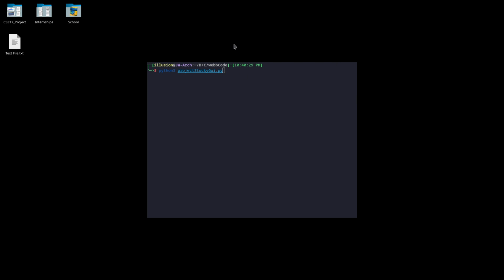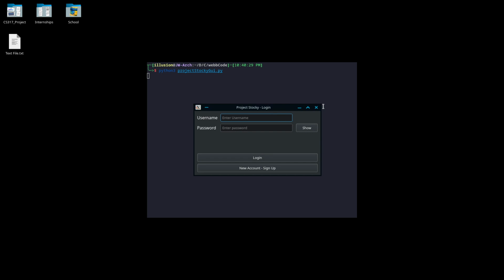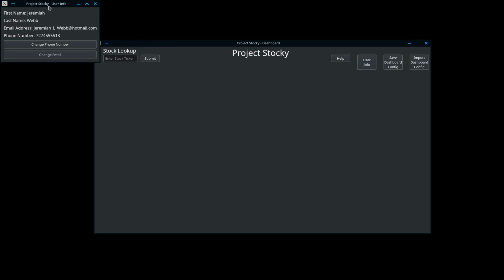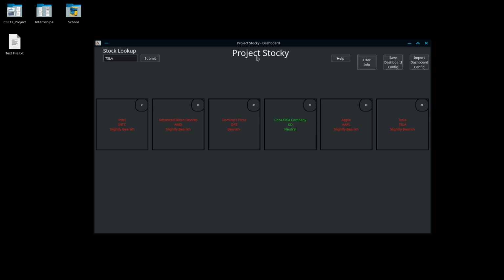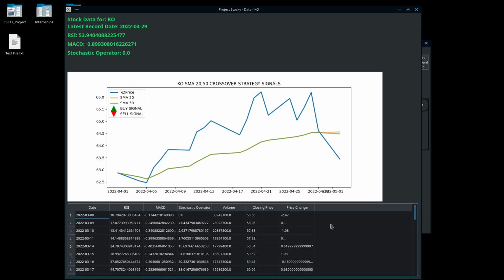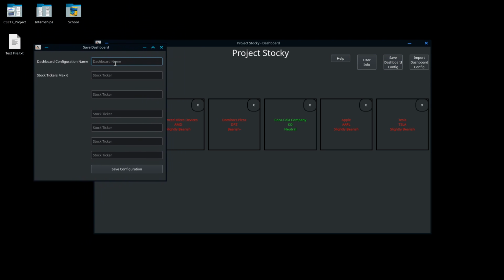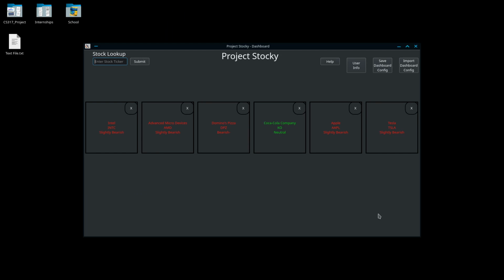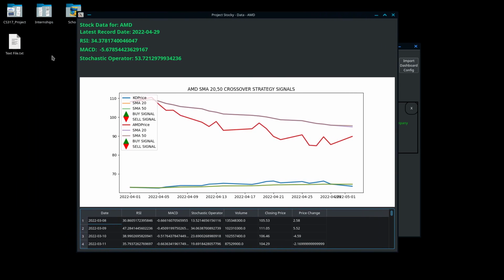Project Stocky Presentation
Here is Project Stocky presented by Jeremiah Webb!
Functionalities include logging in with secure SHA512 encryption,
Seeing technical indicators of stocks in the S&P 500, charts, and saving your own personalized dashboard configuration!